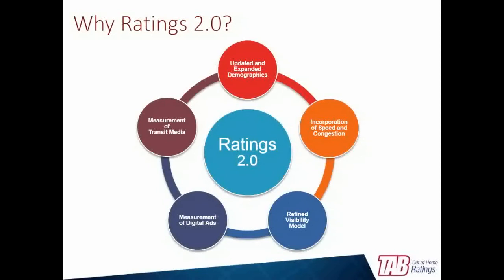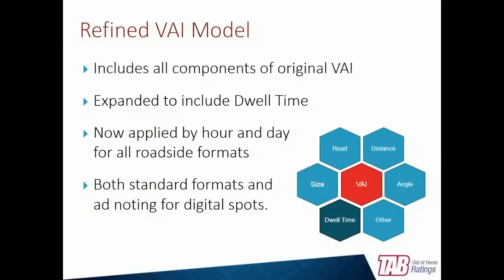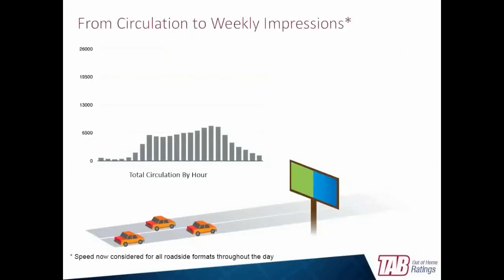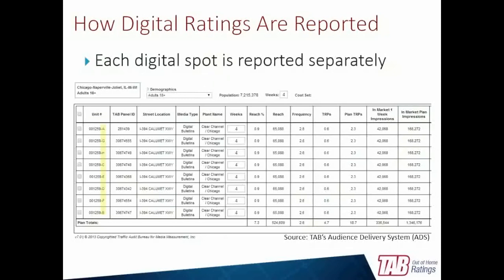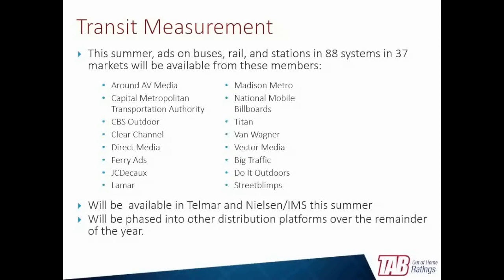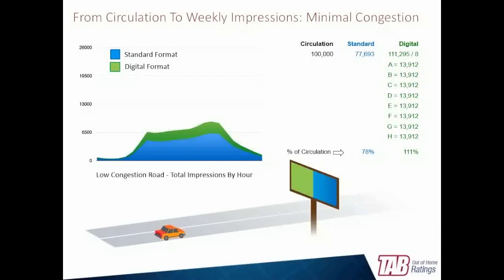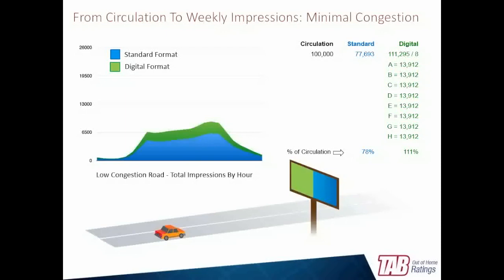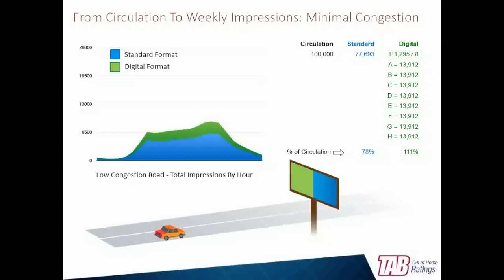TAB Out of Home Ratings 2.0 Webinar